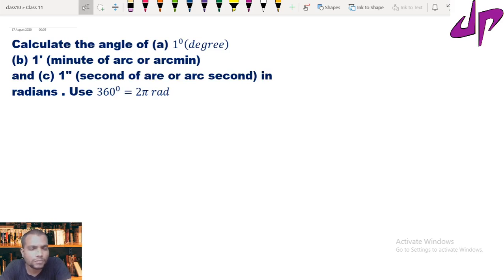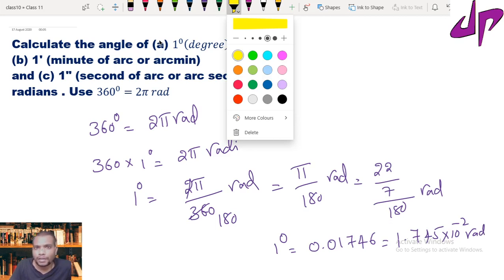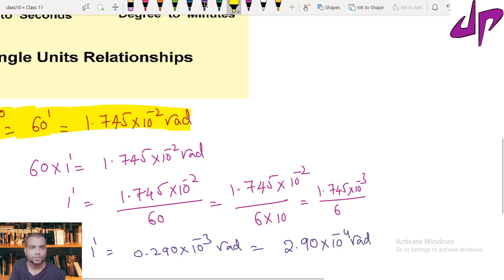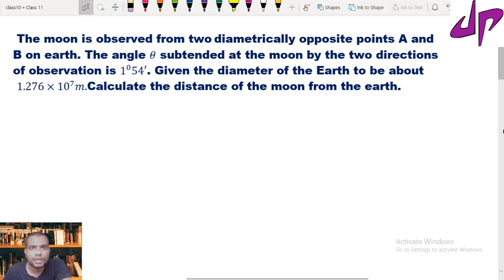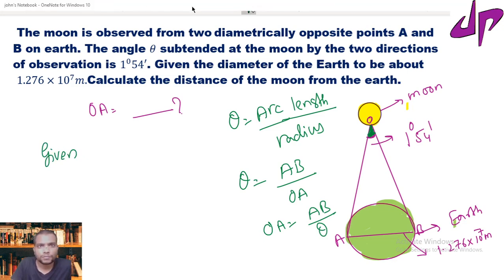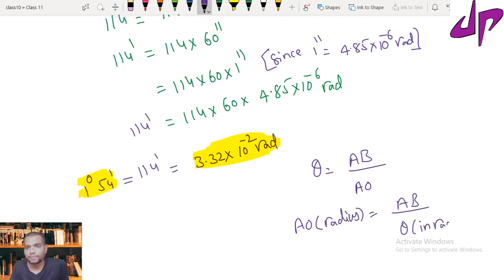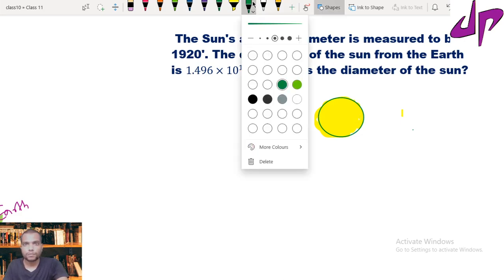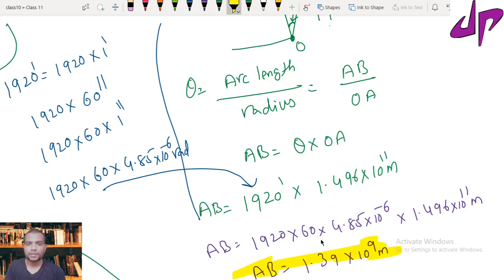Class 11 Physics Units and measurements Problems on degree, arcmin, arcsec 2.05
Example problem conversion of degree,  min, second  to radians